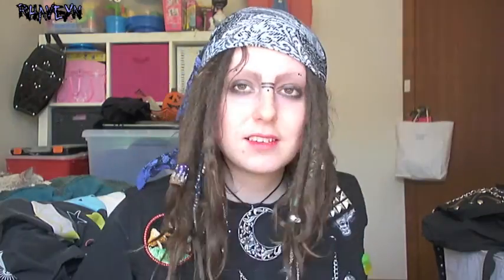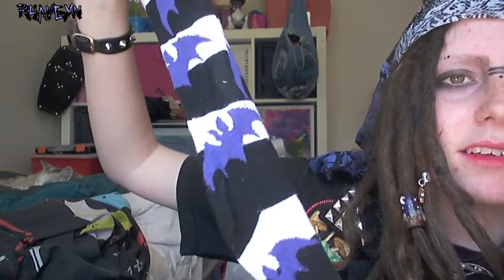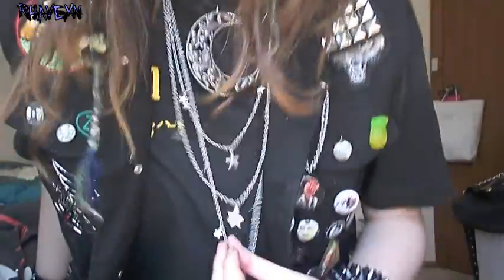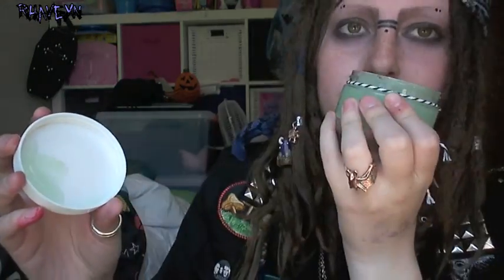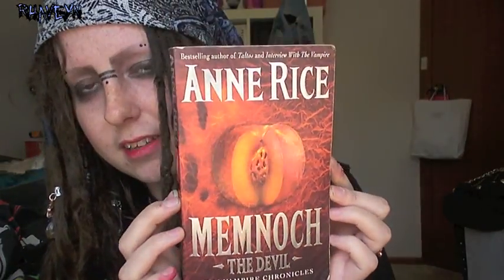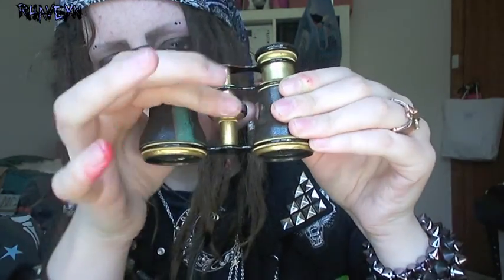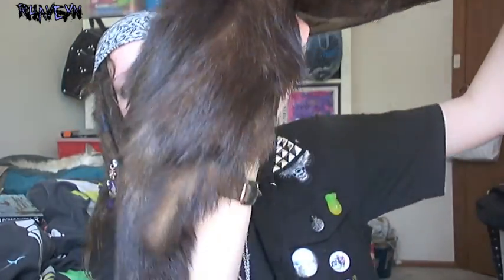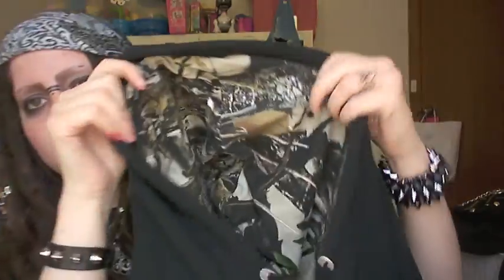Winter Haul: Gothwear, Antiques, Books & More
[Any/all pronouns are welcome today~]